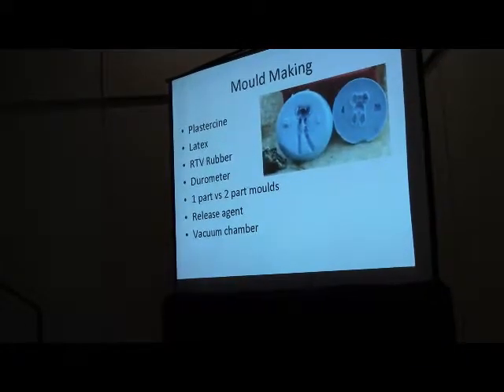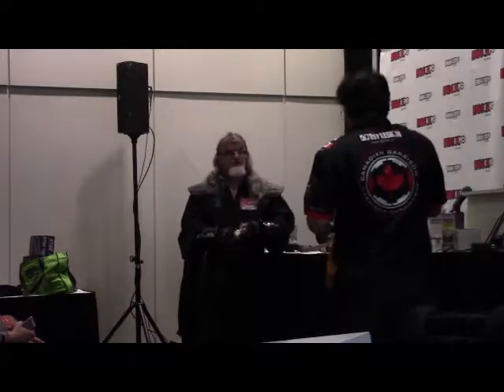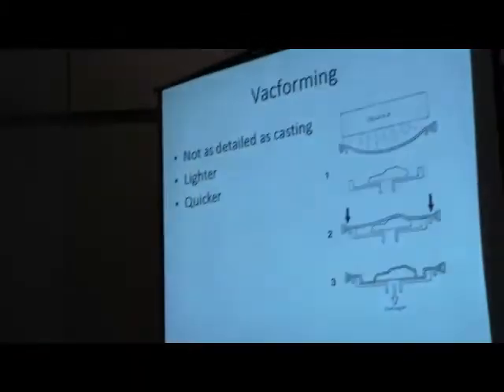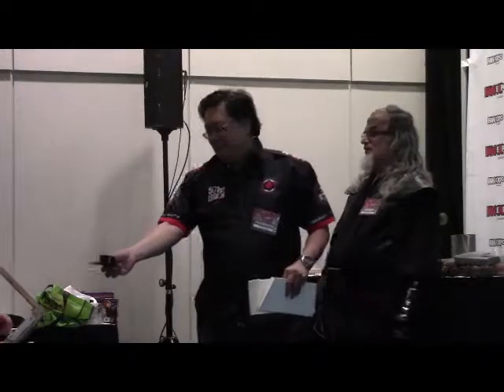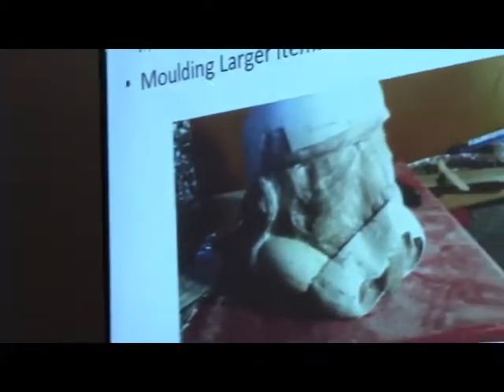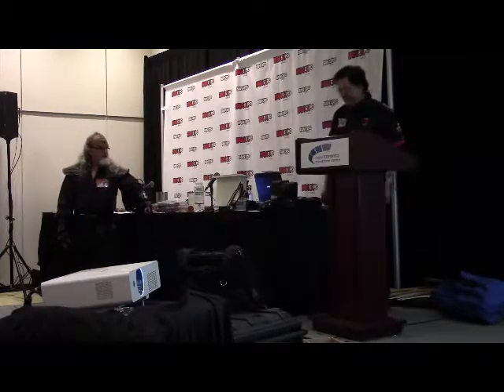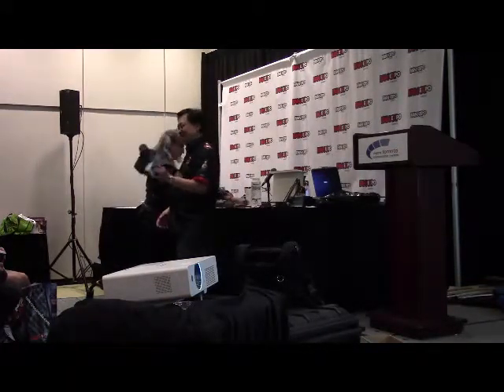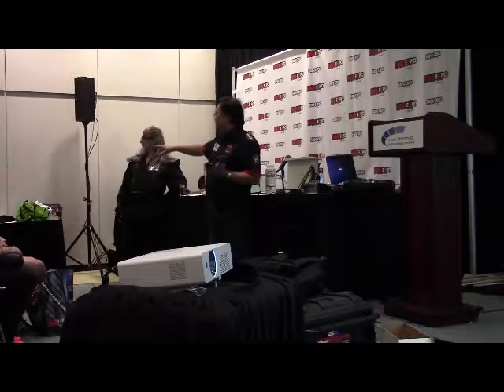FanExpo2017 - Sci-Fi Workshop part 1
Klingon Gadgets, Weapons & Prop-building
Futuristic gadgets and weapons play a huge role in the Klingon Empire, from costume accessories to the Bat'leth. Our panel of expert prop builders will share techniques and tips on how to design, build and detail all things Klingon.